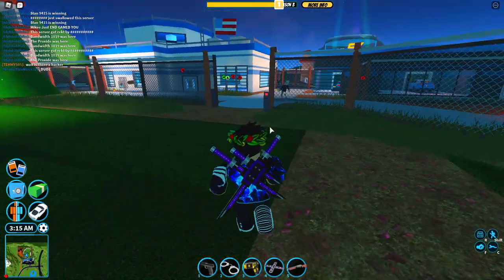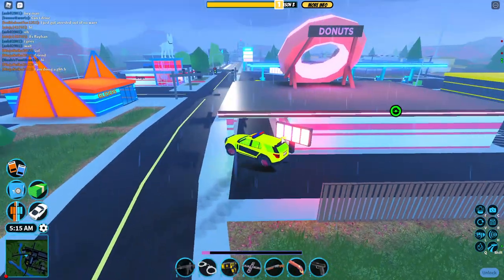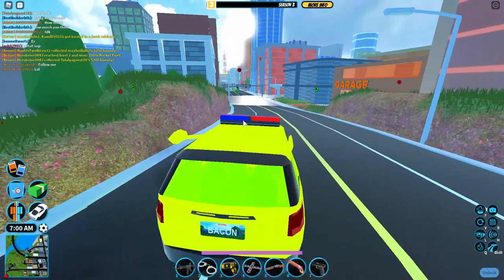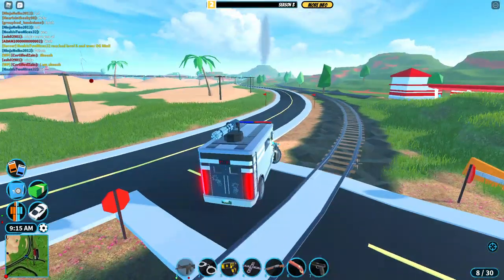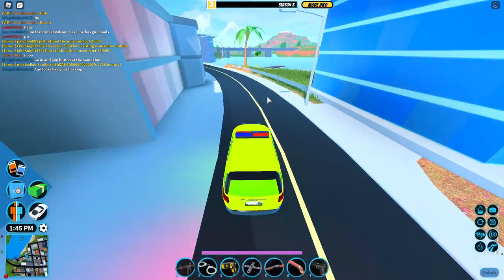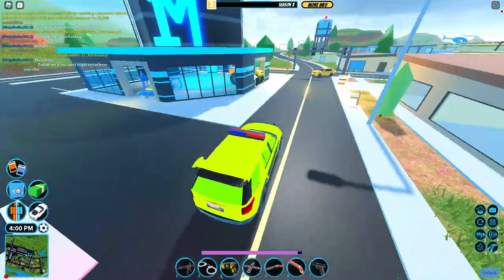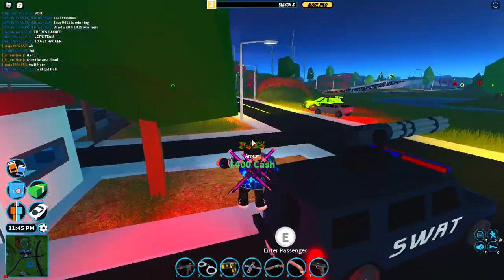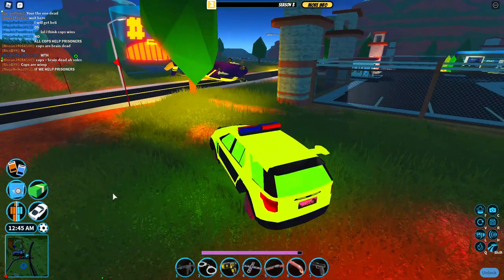JAILBREAK INTERROGATOR GOOD for COPS?? /just got mobile garage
pit manuver op man